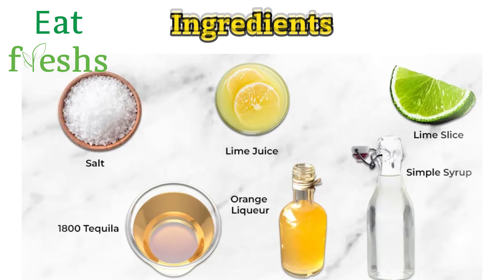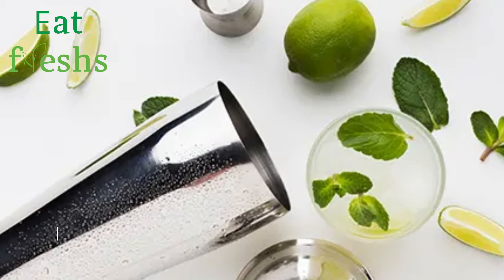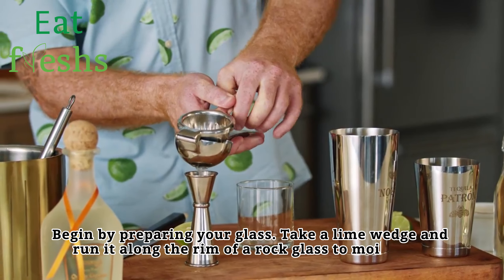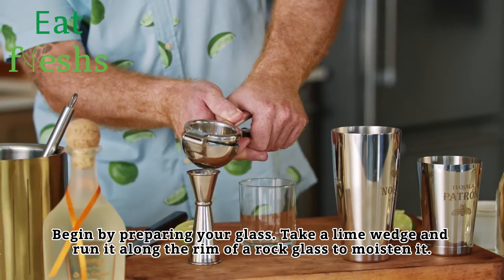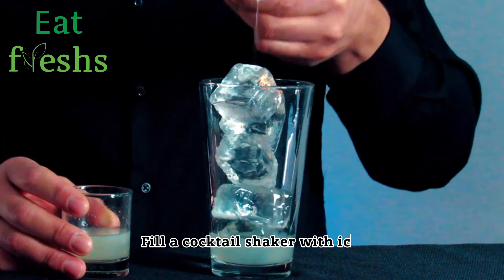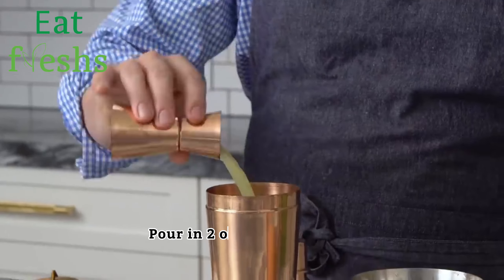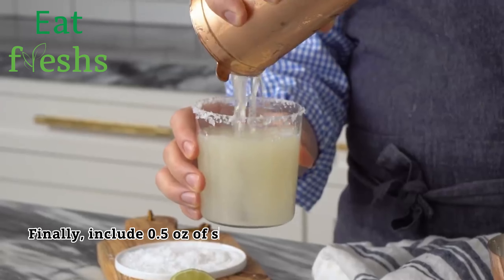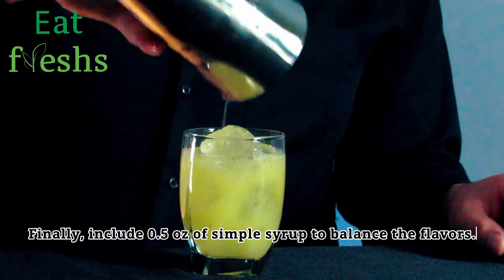1800 Tequila Margarita Cocktail Drink Recipe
Hey, YouTube fam! Welcome back to the channel. Today, we've got something truly special for you - an unforgettable 1800 Tequila Margarita Cocktail! 🍹🍹 It's going to be a blast, so grab your shakers and let's dive right in!"

(holding a bottle of 1800 Tequila):

"Now, the key to a perfect margarita is the right tequila. And for that, we turn to the one and only 1800 Tequila. Its smooth, 100% blue agave flavor is the secret ingredient that elevates this classic cocktail."

(pouring 1800 Tequila into a cocktail shaker):

"Let's kick things off by measuring out 2 ounces of 1800 Tequila. This is where the magic begins, folks!"

(adding freshly squeezed lime juice):

"Next up, we'll add 1 ounce of freshly squeezed lime juice. The tanginess of the lime pairs perfectly with the tequila's richness."

(adding orange liqueur):

"Now, for a touch of sweetness and complexity, we'll put in 1 ounce of orange liqueur. It balances out the flavors beautifully."

(adding agave syrup):

"For a hint of natural sweetness, we're using ½ ounce of agave syrup. It's the healthier alternative to traditional simple syrup."

(adding ice):

"And of course, let's not forget the ice! Fill your shaker with ice to the brim. We want this margarita ice-cold!"

(shaking the cocktail shaker vigorously):

"Now, it's time to shake it like you mean it! Give it a good shake for about 10-15 seconds to chill and dilute the ingredients."

(rimming a glass with salt):

"While our margarita is chilling, let's prep our glass. Take a lime wedge and run it along the rim, then dip it into a plate of coarse salt. Voila! You've got a salted rim."

(straining the margarita into the glass):

"With the glass ready, let's strain our delicious concoction into it. Look at that beautiful, golden elixir!"

(garnishing the margarita):

"To finish things off, drop in a fresh lime wheel for that extra burst of citrusy goodness."

(raising the margarita glass):

"And there you have it, my friends - the perfect 1800 Tequila Margarita Cocktail! Cheers!"

(taking a sip):

"Mmm, that's pure heaven right there. The 1800 Tequila truly shines in this cocktail, making it an absolute must-try for any margarita lover."

"Thank you for joining me today on this fantastic margarita-making journey. And as always, drink responsibly. Until next time, cheers!"🍹🍹🍹🍹😊😊